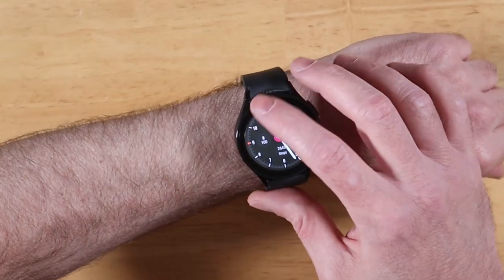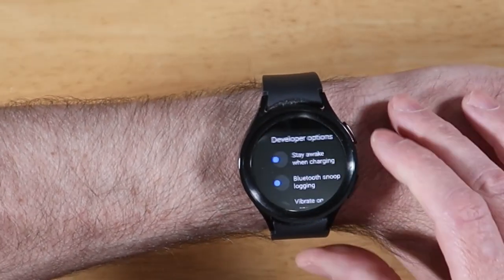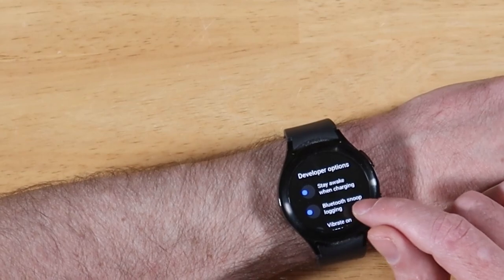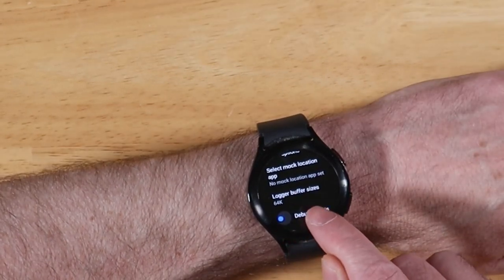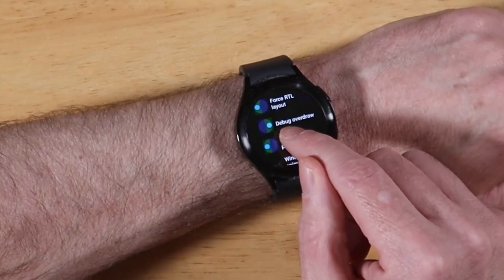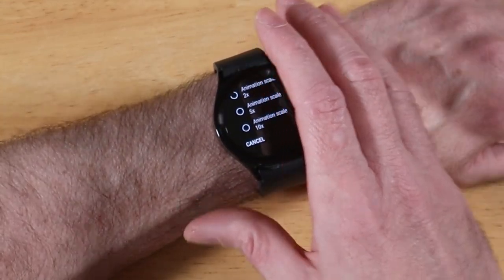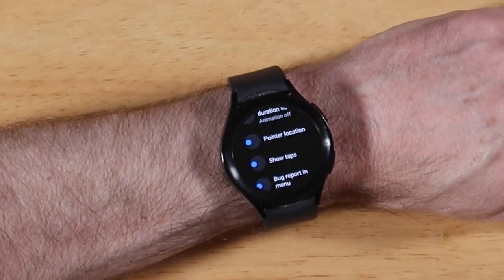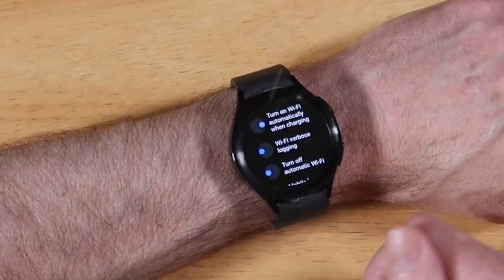AWESOME Hidden Menu! Samsung Galaxy Watch 5 / 5 Pro (developer options)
Just a quick overview of the hidden Developer Options menu found on the Samsung Galaxy Watch 5 and Watch 5 Pro. This is also available on the Watch 4 line, as well as older Tizen based Galaxy watches.